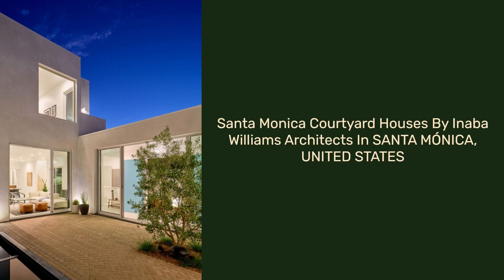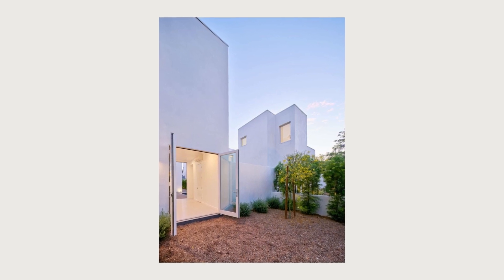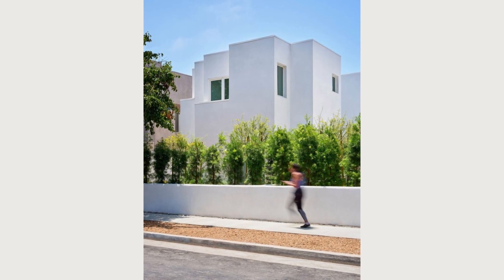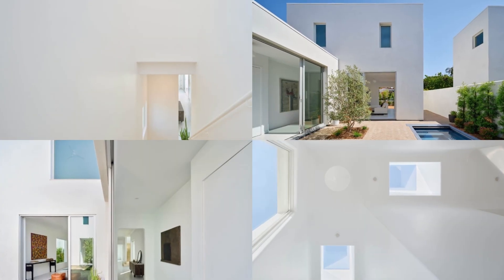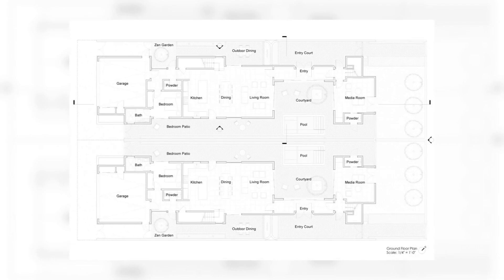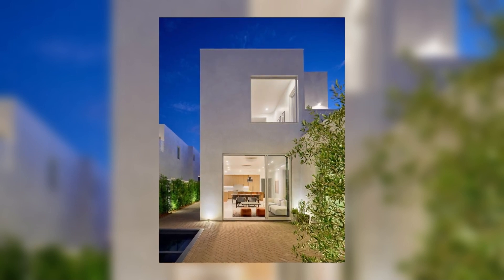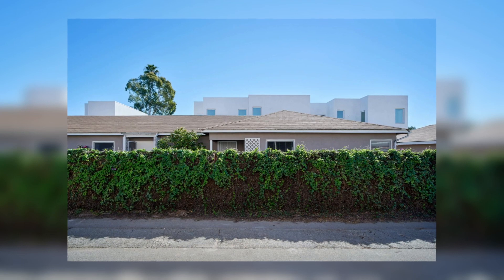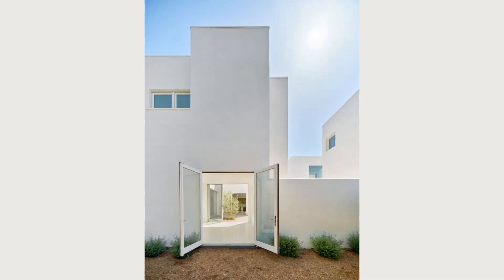Santa Monica Courtyard Houses By Inaba Williams Architects In SANTA MÓNICA, UNITED STATES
“Title 24” (California’s Building Energy Efficiency Standards) inspired the design of the net-zero homes. We see the state’s recently implemented code as an opportunity to reinvent the Southern California single-family dwelling.

Archi Studio

Architects: Inaba Williams Architects
Area:
3900 ft²
Year:
2022
Photographs:Brandon Shigeta
Title 24 Consultant: Title 24 Guys
Civil Engineer: Obando & Associates
Landscape Architect: studio H2o
Structural Engineer: Gouvis
Design Architects: Jeffrey Inaba, Darien Williams, Sharon Leung, Nabila Morales Perez, Yasamin Mayyas, James Brillon, Andrea Macias-Yanez
Executive Architect: Modative
General Contractor : Modative
City: Santa Mónica
Country: United States